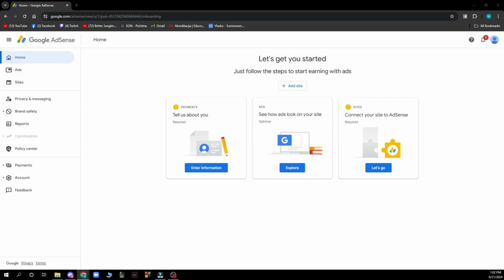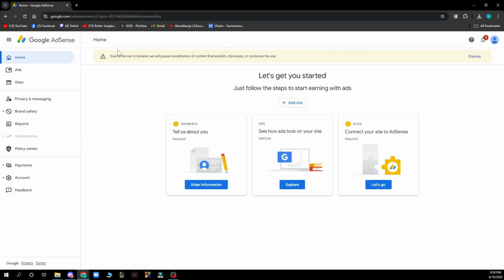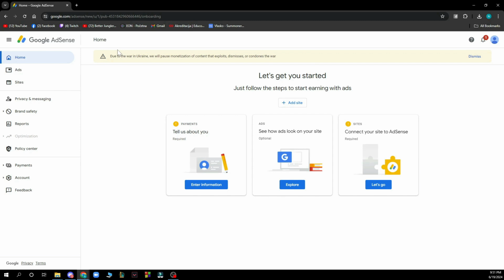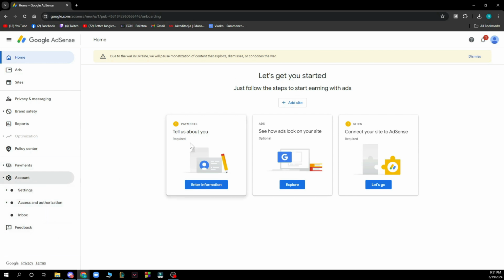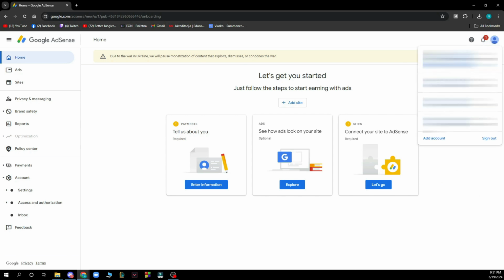How To Get Approved For Google AdSense Account (Quick Tutorial)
In this video I will show you How To Get Approved For Google AdSense Account. It would be good if you watch the video until the end so that you don't miss important steps.